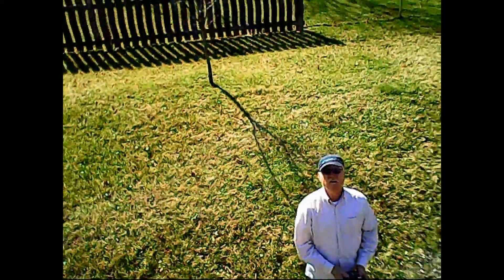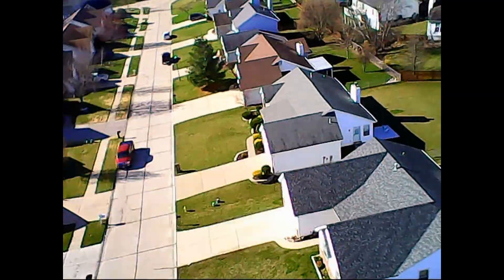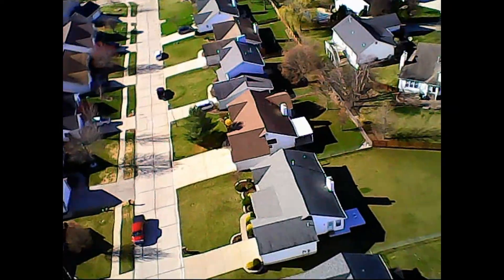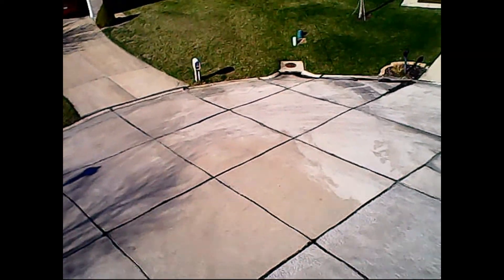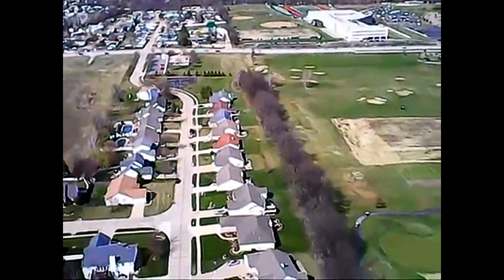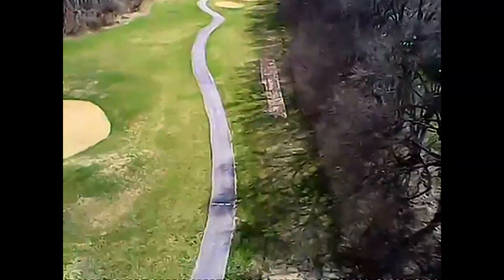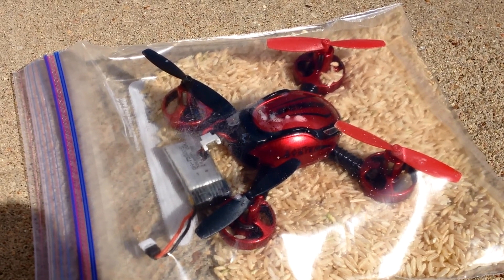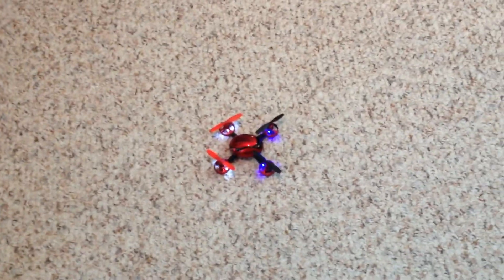WATER CRASH and Save, Mini Camera Aerocraft JXD 392 Quadcopter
Video from the onboard 640 x 480 camera on the Mini Camera Aerocraft JXD 392. The last half of the video is a crash from altitude into water. I managed to save my quad copter by following these steps.

How to save a submerged quadcopter or drone after a water crash
1. Select the power switch to off.
2. Disconnect the power switch
3. Remove the power supply
4. Shake out any excess water or use a vacuum to draw the water out.
5. Seal the drone in a ziplock bag full of rice or desiccant packs.
6. Allow it to sit for 3 days.

Mini Camera Aerocraft JXD 392 Quadcopter

Mini Camera Aerocraft JXD 392 Quadcopter, Unboxing and Flight